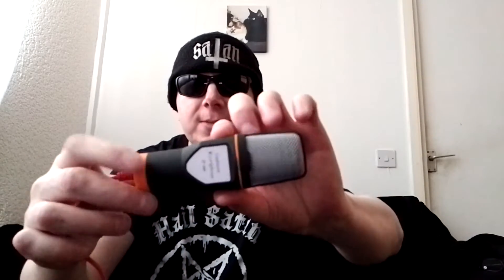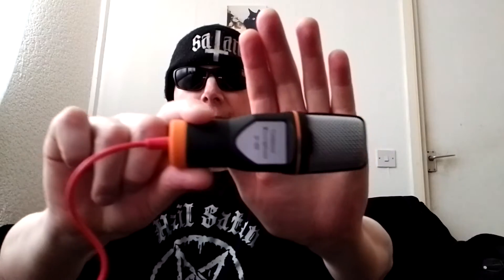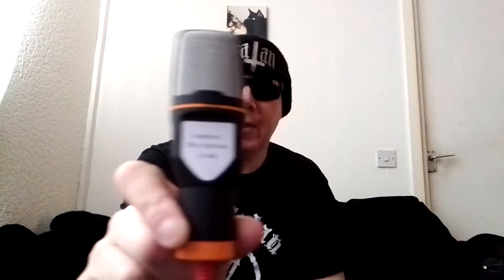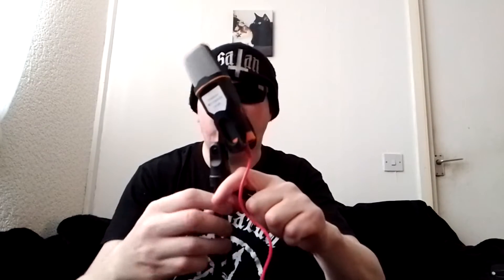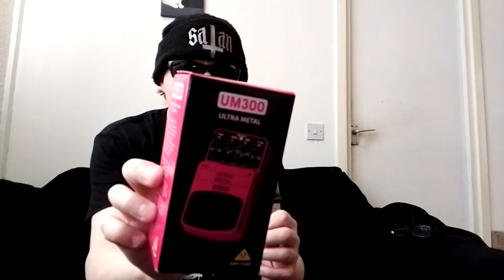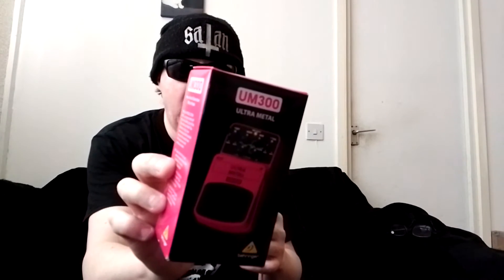Sam,s budget guitars.. returns to you tube.😄😃😀